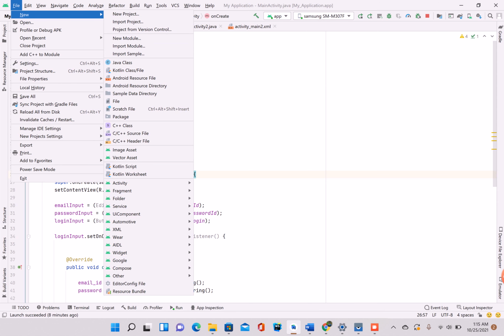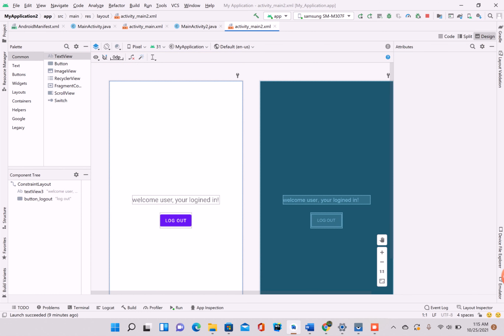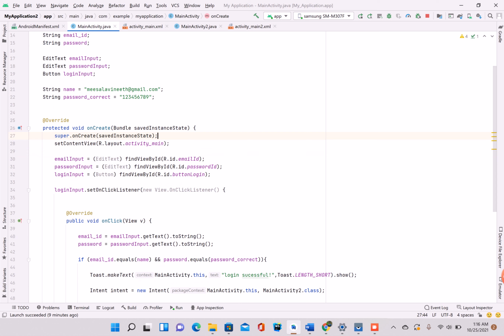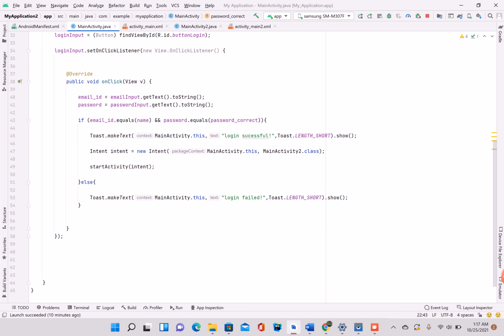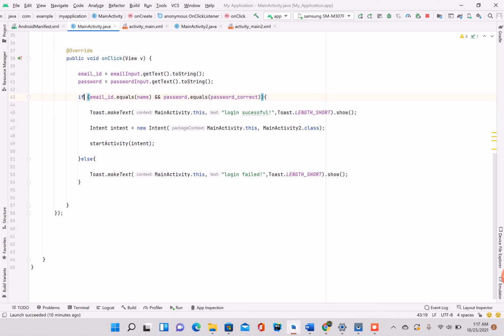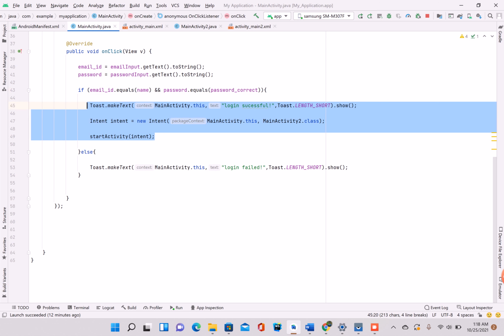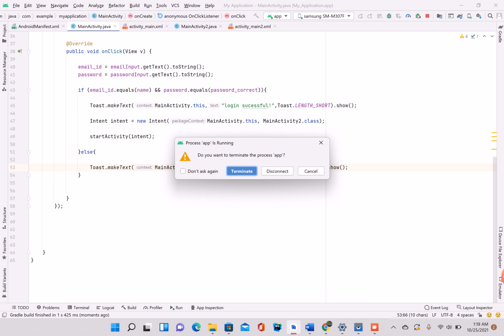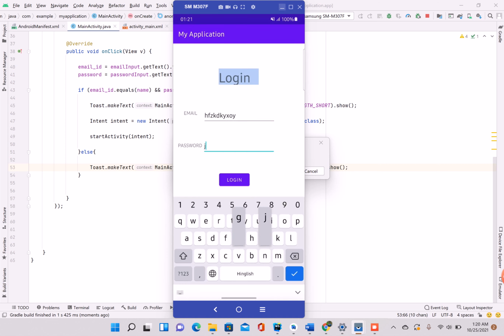icp 8 video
mobile develpment project 1, basic login page.